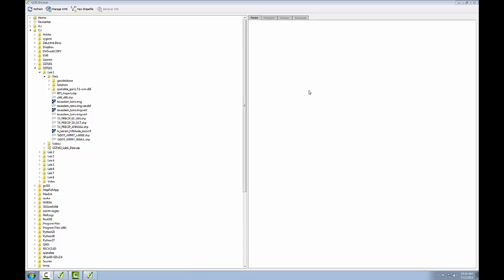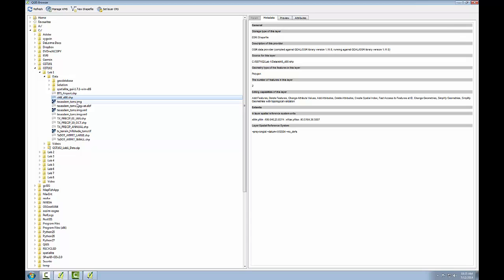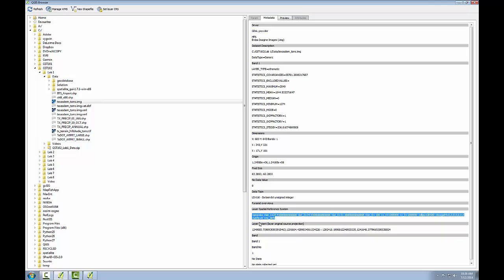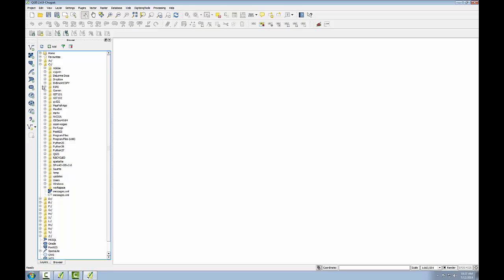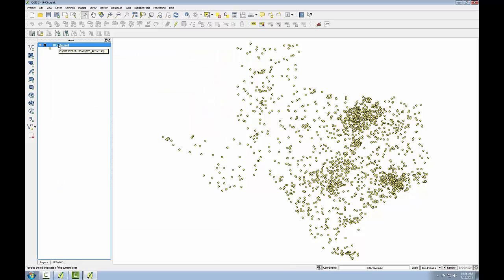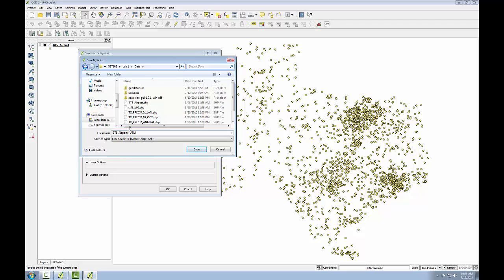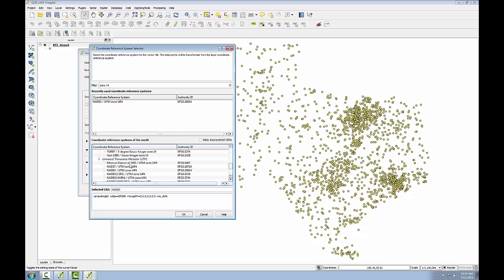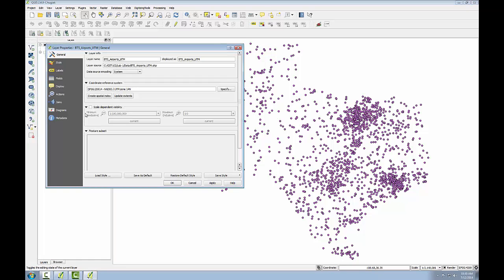GST 102 Spatial Analysis Lab 1 Task 4